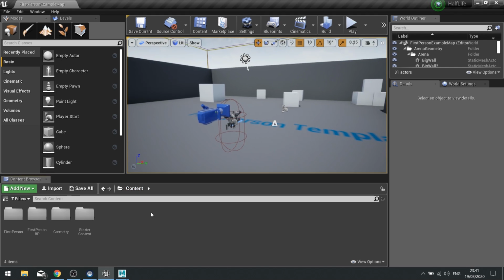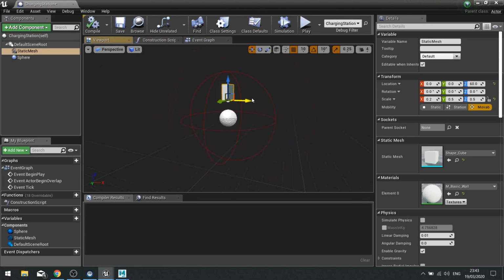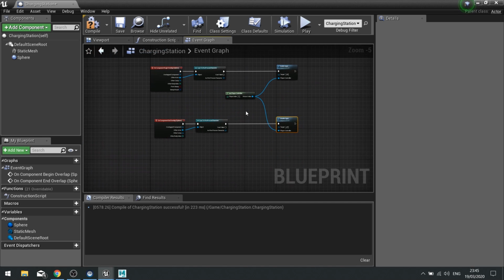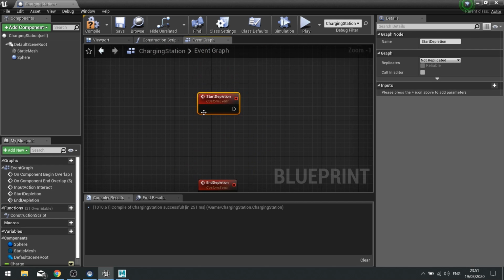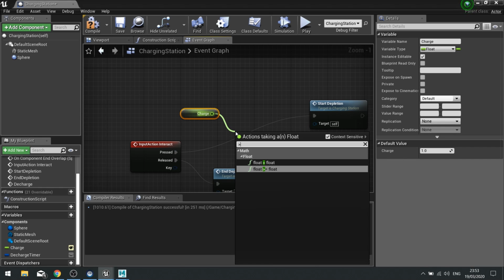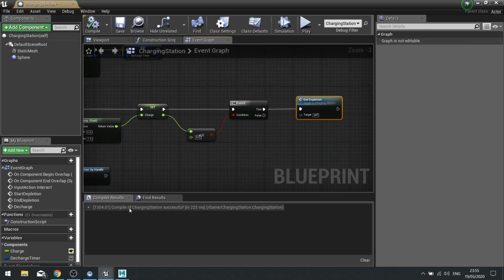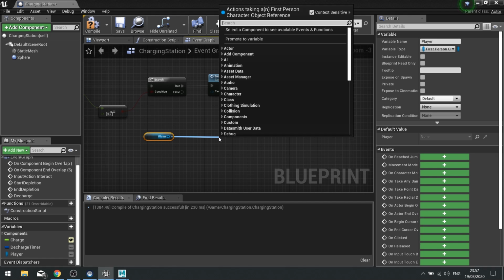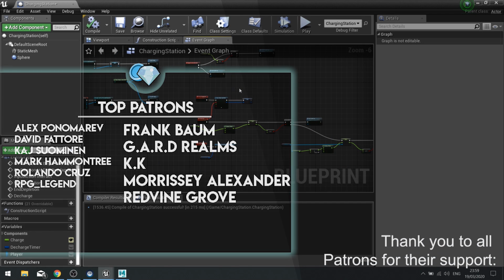Unreal Engine 4 Tutorial - Let's Create Half Life - First Aid Pt.1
Welcome to Let's Create. In these videos we take a look at a game mechanic from an existing game, and look at replicating it in Unreal Engine 4. This episode takes a look at Half Life and their first aid charging stations.